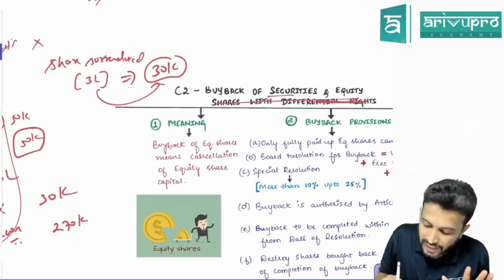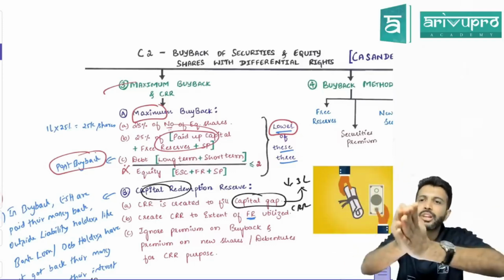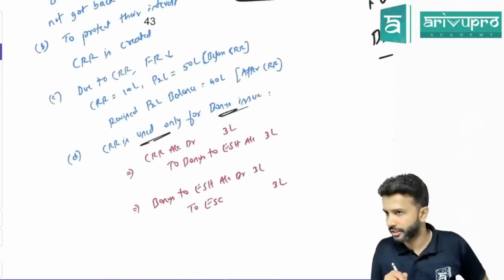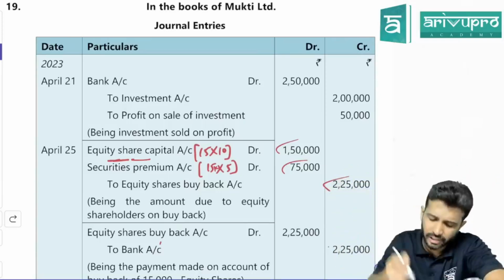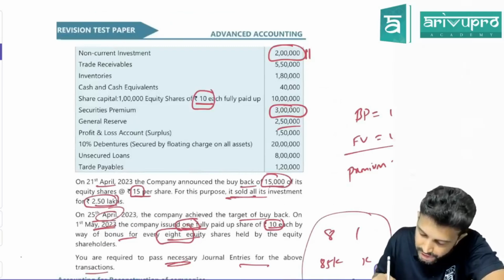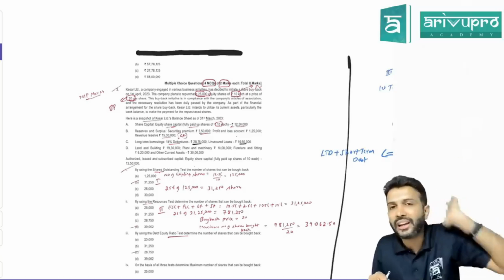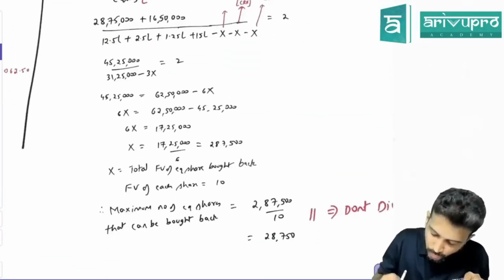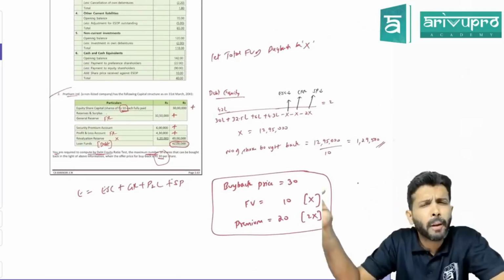Buyback of Securities Revision with Questions | CA Inter May 2025 | Advanced Accounting | ArivuPro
In this session, CA Sandesh covers a detailed revision of Buyback of Securities for CA Inter Advanced Accounting. This lecture includes key concepts, important provisions, and practical questions to help you master this topic for exams. Get clarity on the Companies Act, SEBI Regulations, journal entries, and practical case studies to enhance your understanding.

📌 Topics Covered:
✅ Meaning & Importance of Buyback
✅ Legal Provisions under the Companies Act & SEBI Regulations
✅ Conditions, Limits, and Procedures
✅ Journal Entries & Accounting Treatment
✅ Practical Questions & Case Studies

Perfect for CA Intermediate students looking for a quick yet comprehensive revision of Buyback of Securities. Don't miss out on this high-yield session!